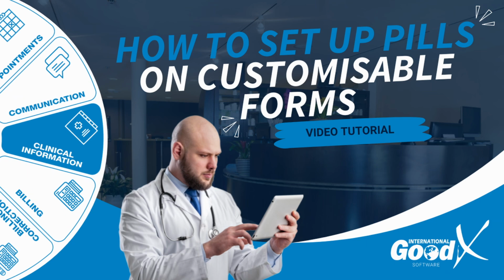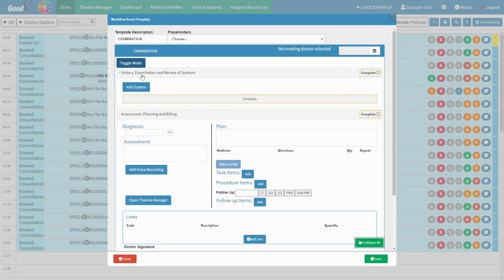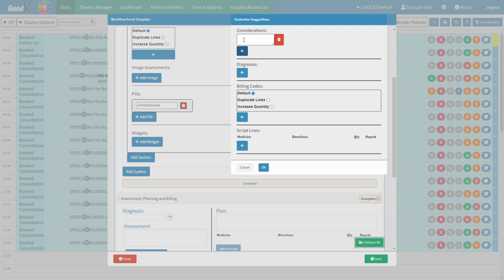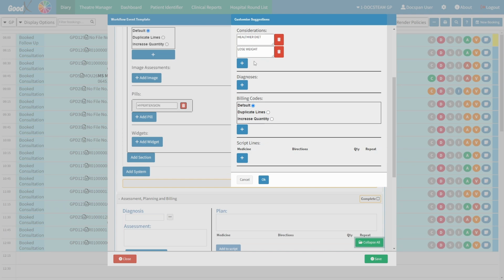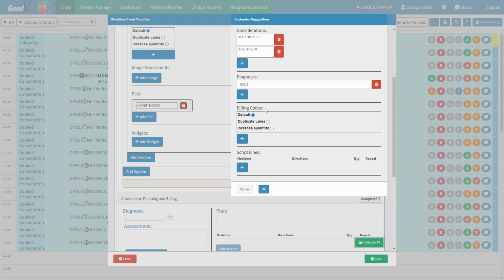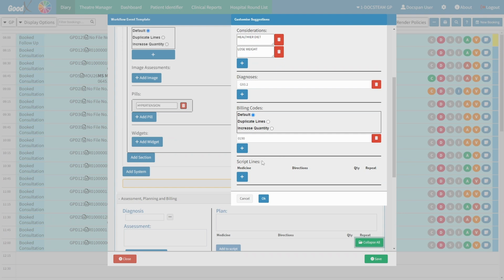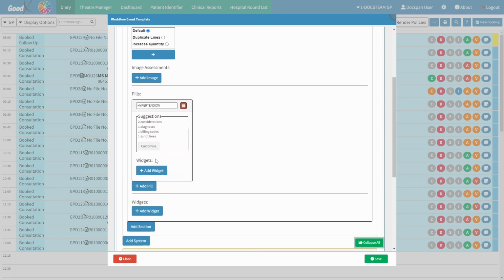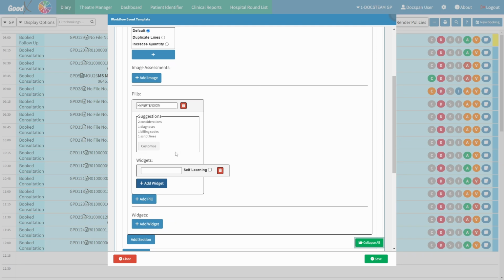GoodX Web Tutorial - How to Set Up Pills on Customisable Forms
▶ Goal of Tutorial Video:
The goal of this video is to show you how to Set Up Pills on Customisable Forms.

▶ Timestamps:
0:00​ - Introduction
0:11 - Purpose
0:31 - New Examination Form
1:18 - Customise Suggestions Screen
4:00 - Widgets
4:35 - Outro

▶ Other Links Mentioned:
How to Build a Custom Eye Evaluation 2 Form: